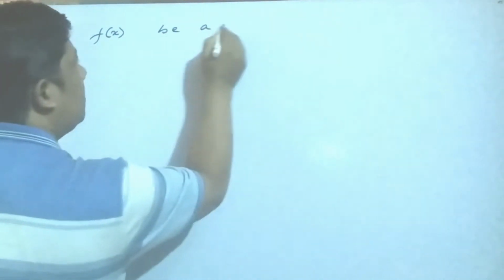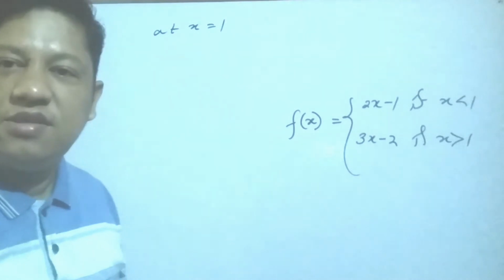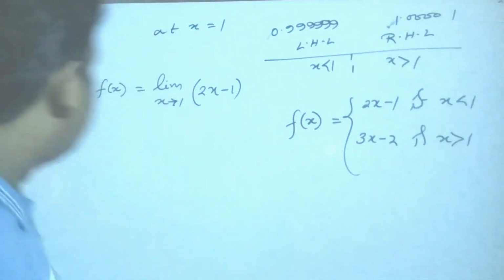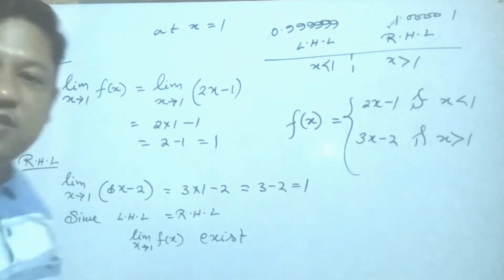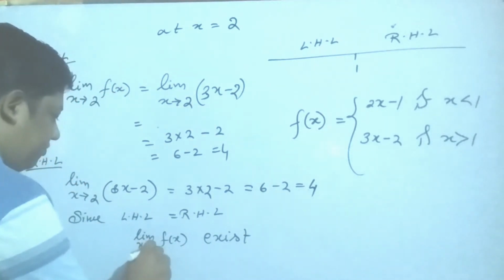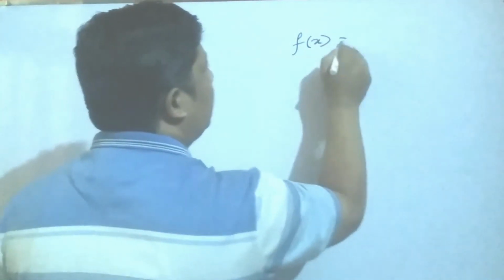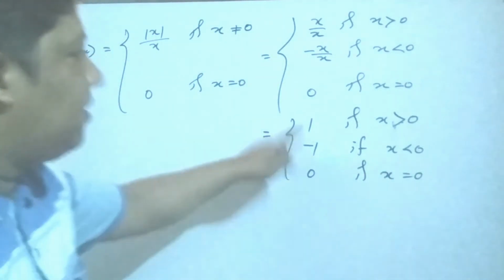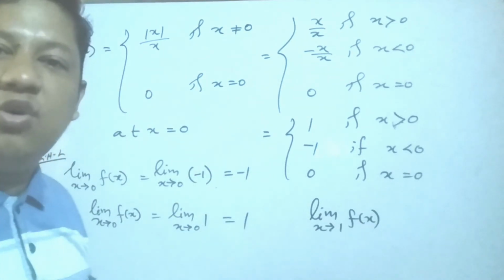limit and derivatives